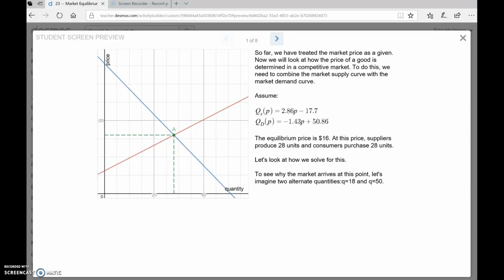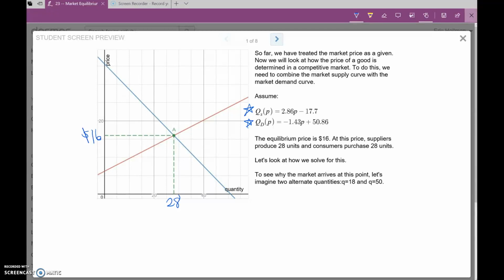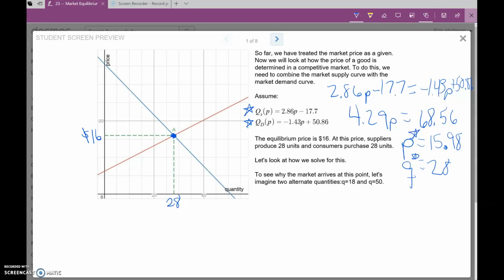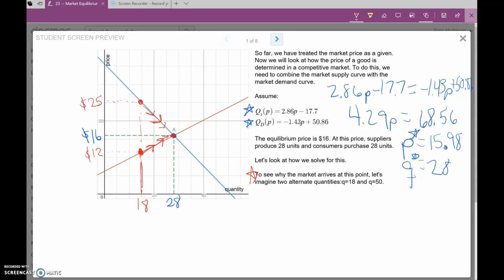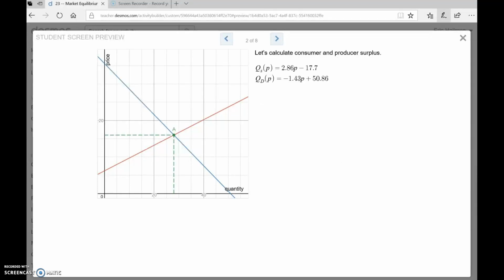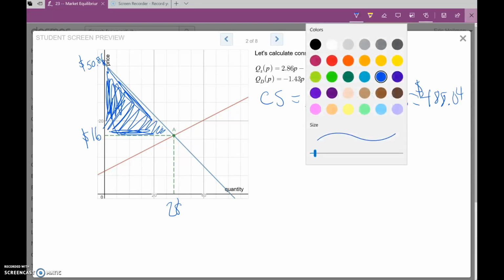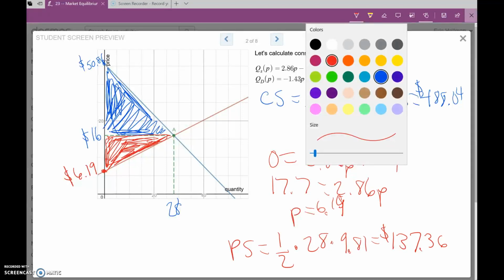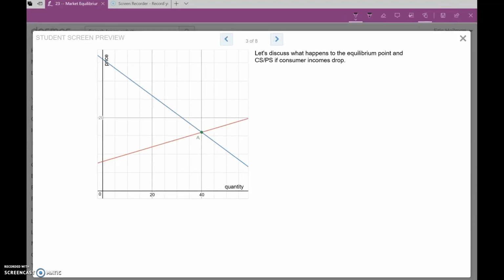23pt1 Market Equilibrium